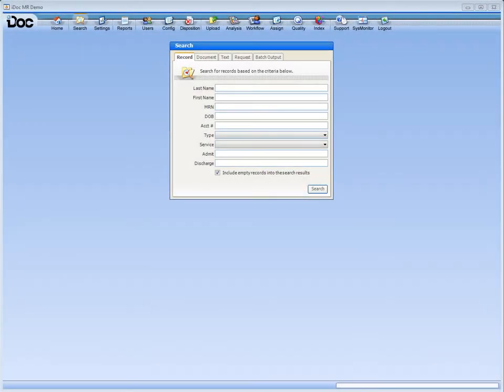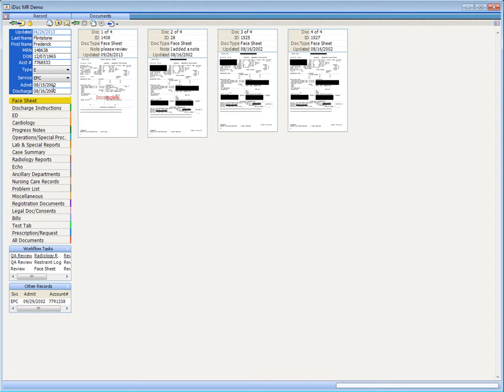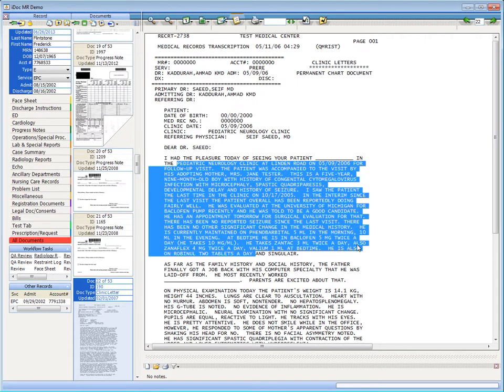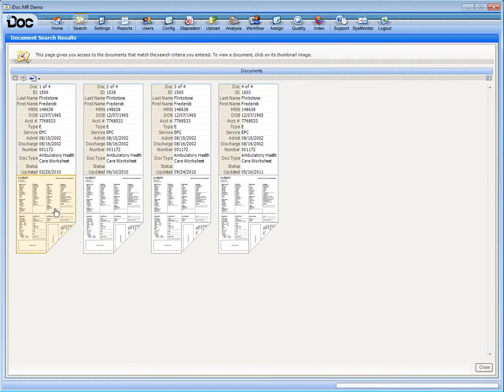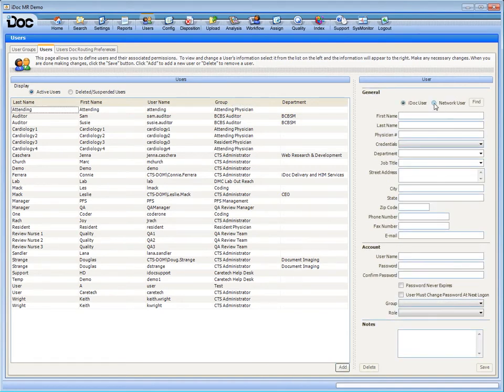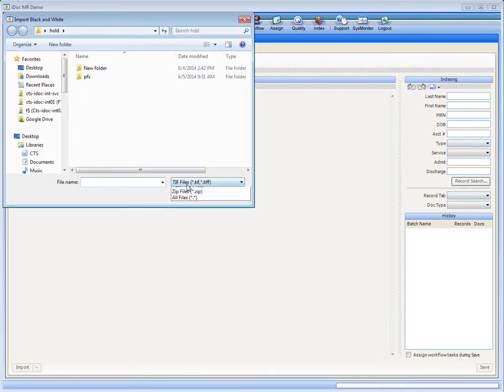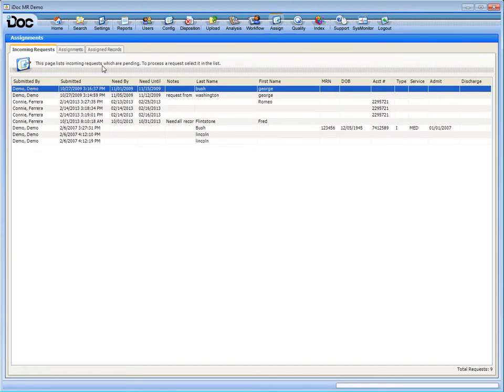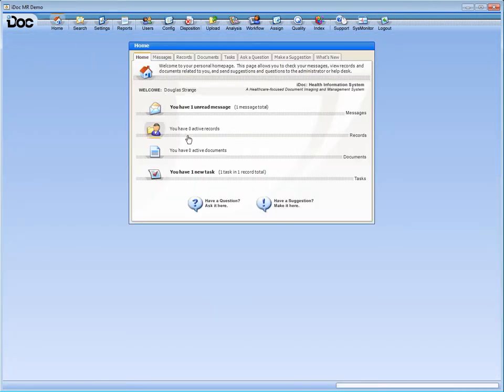iDoc Overview Demo